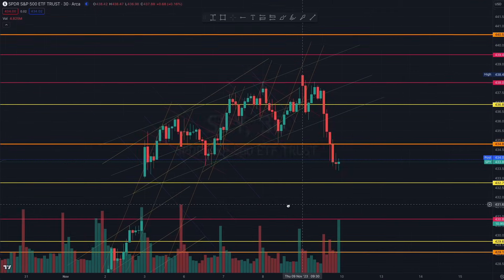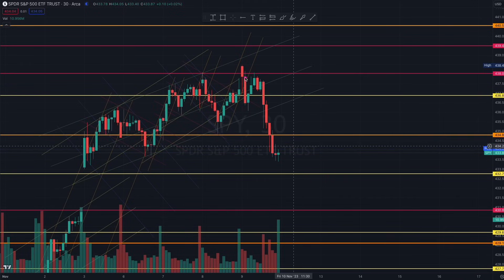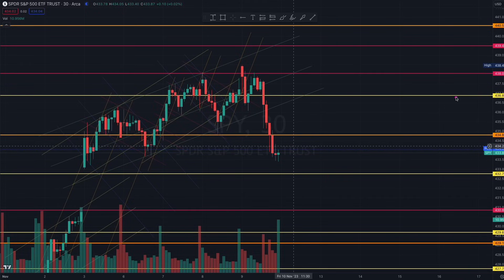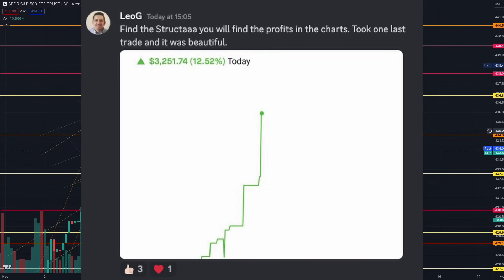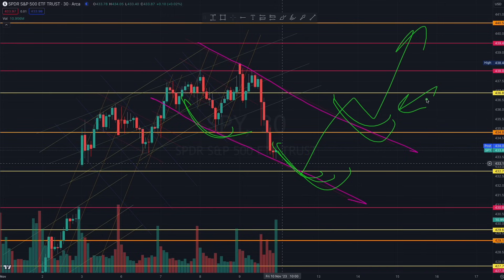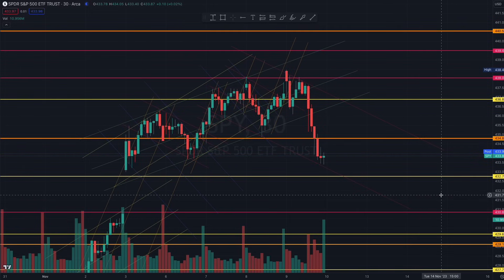THE LAST SELL SIGNAL MAYBE A TRAP - PREPARE (10 NOV) - SPY SPX QQQ OPTIONS ES NQ SWING & DAY TRADING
Join our amazing community.

VIDEO LINKS (BOOST YOUR TRADING KNOWLEDGE):

(Yesterday's video as in the screenshot)

(The first time we identified the green algorithm before it even formed - and the 3 sell signals)

Day Trading SPY Options (SPDR S&P 500 ETD) can be very profitable. Even for beginners with a small growing account of below $1000, the possibility of consistently generating $100 profit or more a day is very realistic.

1. Receive pre-trade daily reports with market context analysis and trading plays
2. Receive SPY chart, annotated with important key levels

Trading SPY is perfect for beginner, intermediate, advanced and even expert traders. I will create videos to explain why, and how anyone can enter into good trades and make good money for themselves.